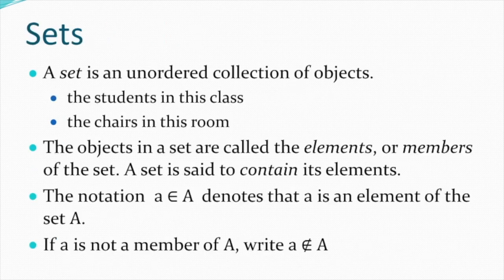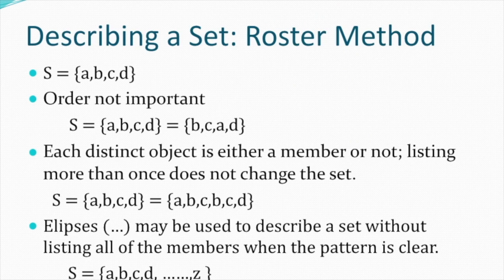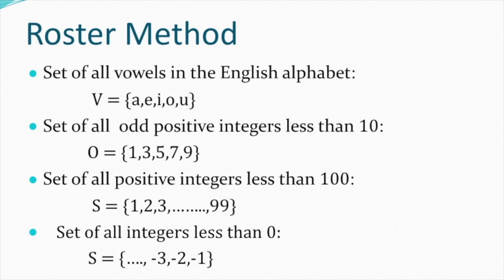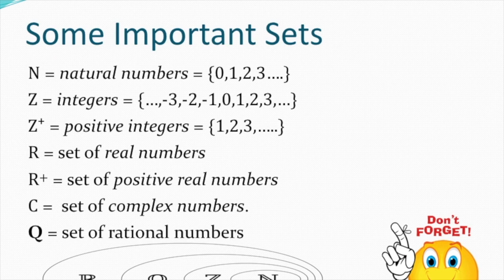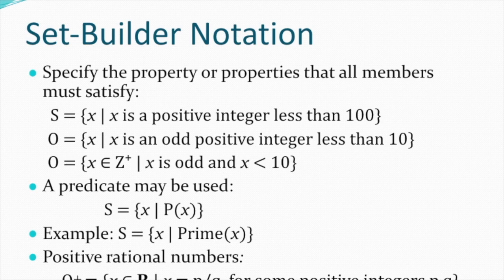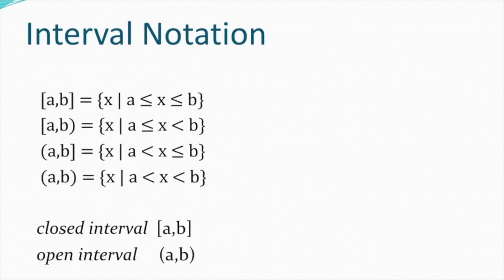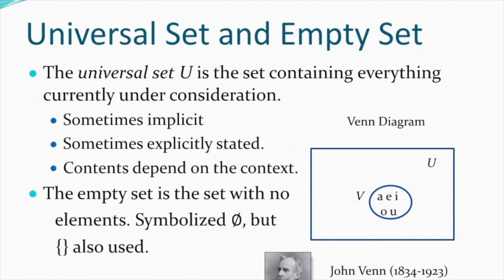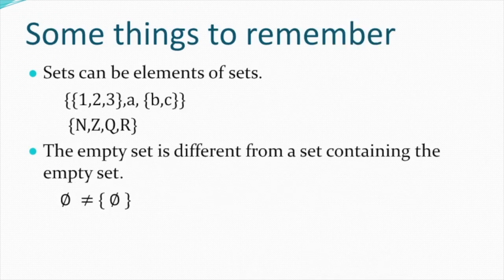Section 2.1: Sets Theory